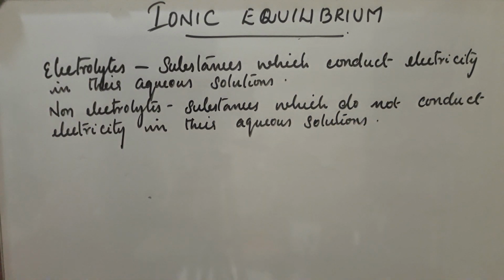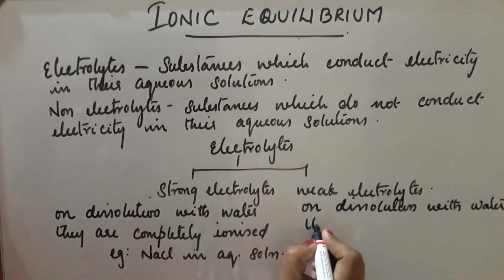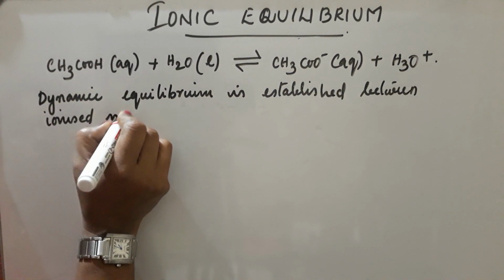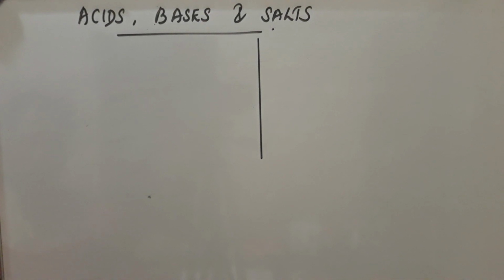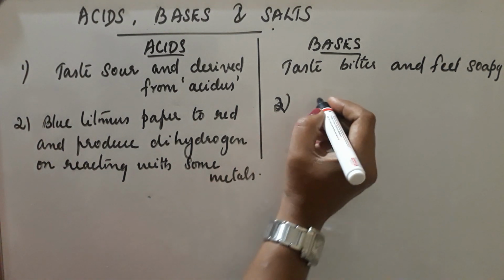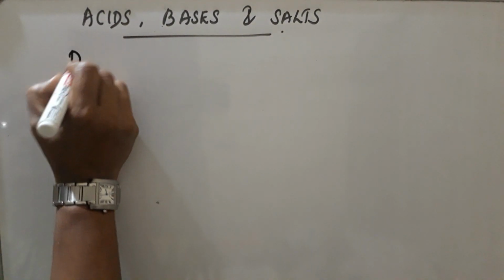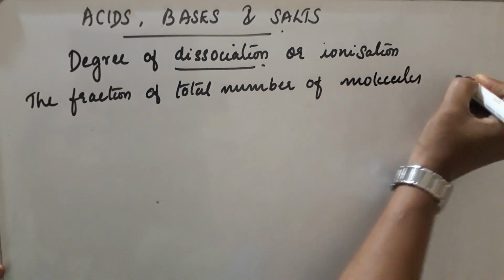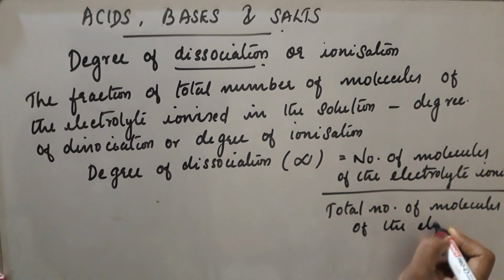IONIC EQUILIBRIUM \ ACIDS, BASES AND SALTS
Explanation of ionic equilibrium in weak electrolytes, about acids,bases and salts,degree of dissociation in weak electrolytes.